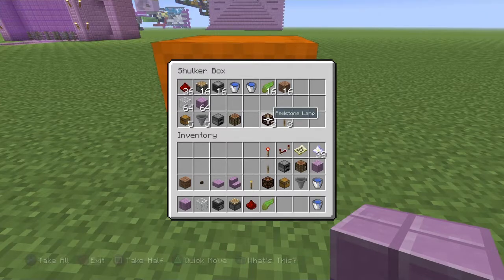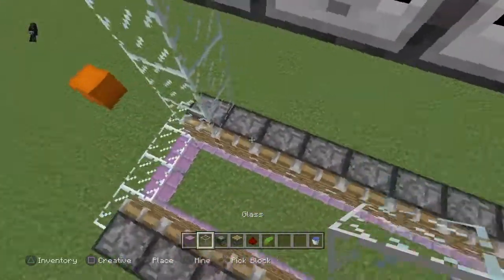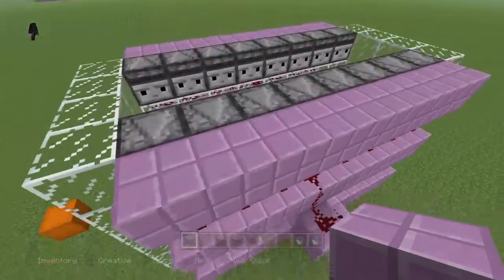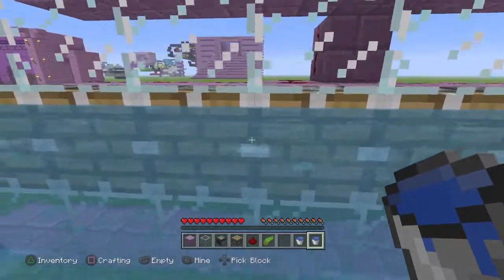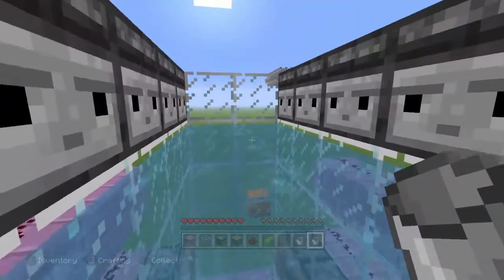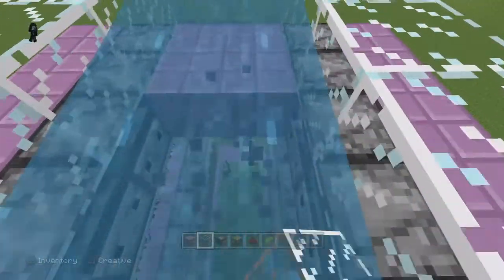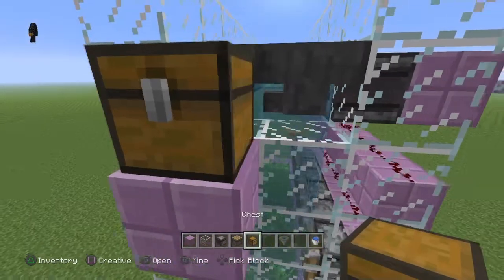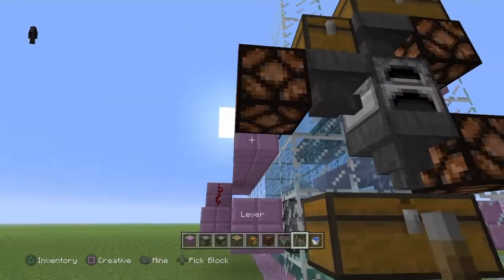Kelp Farm + Furnace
PS4 Kelp farm with a furnace attached.